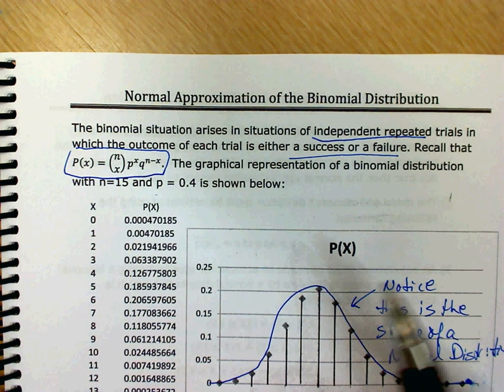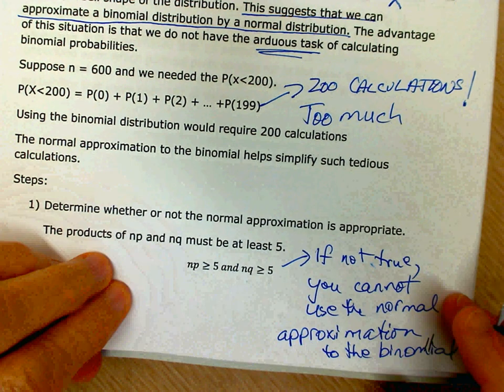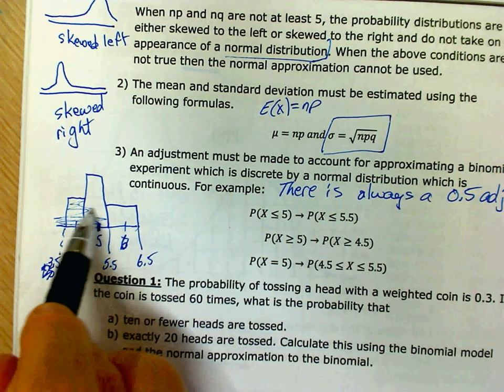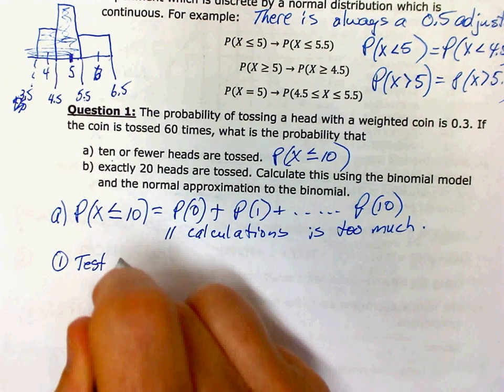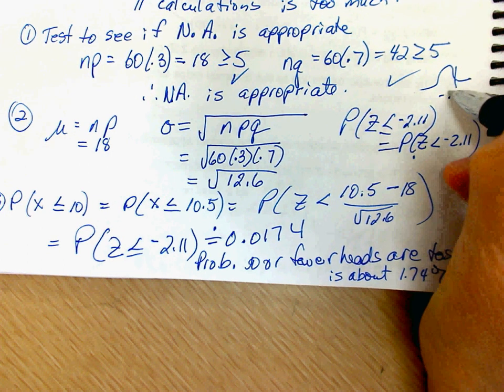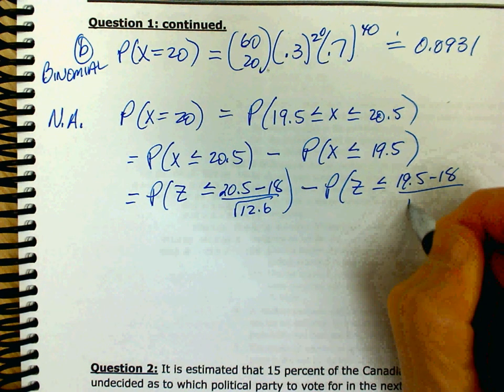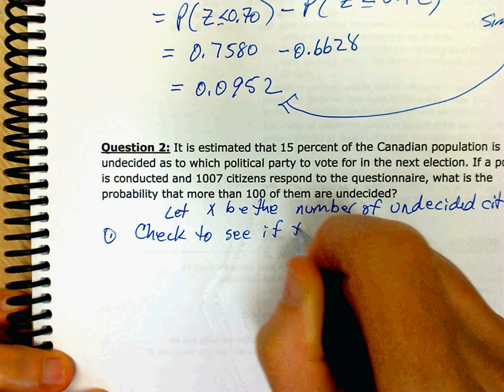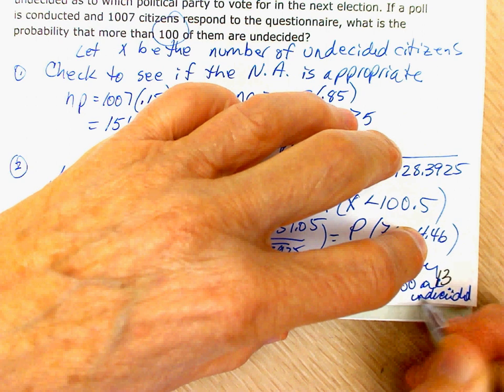Gr 12 L Normal Approximation to Binomial